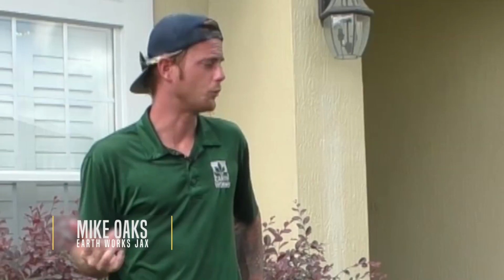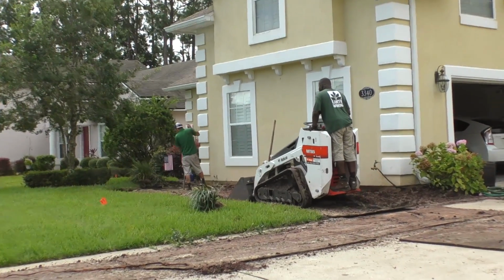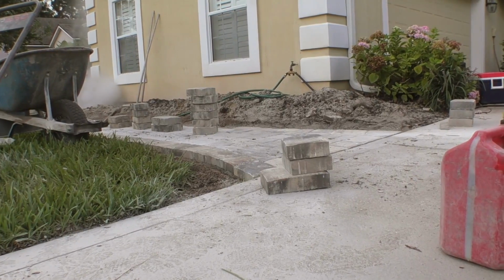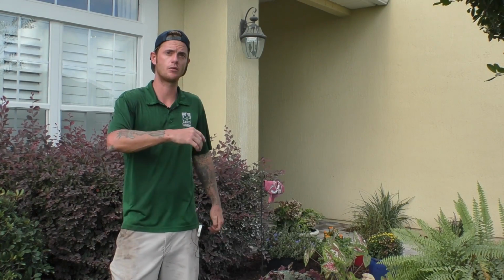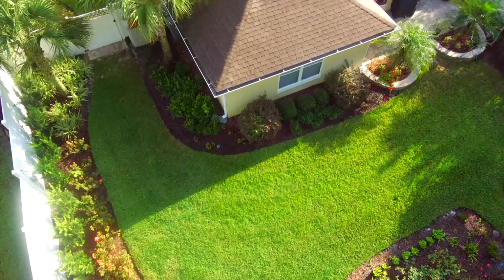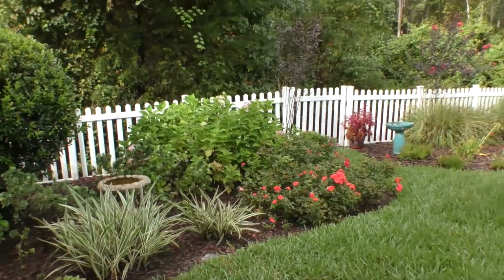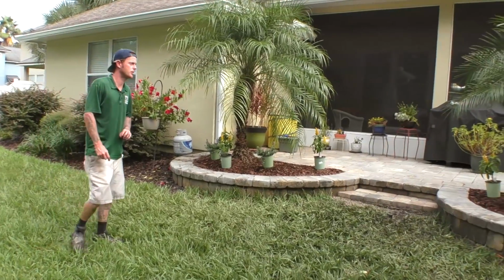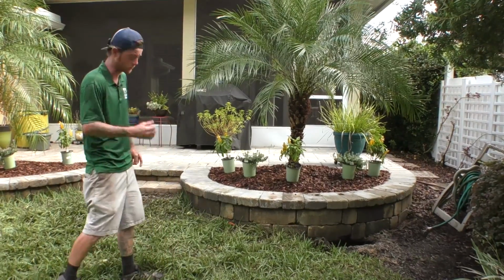Curb Appeal Upgrade with Pavers & Landscaping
Mike Oaks, hardscaping foreman with Earth Works gives an overview of the major steps involved replacing a pathway to the front door, installing step for safety to back paver patio, pad under the backyard gate, and landscaping.